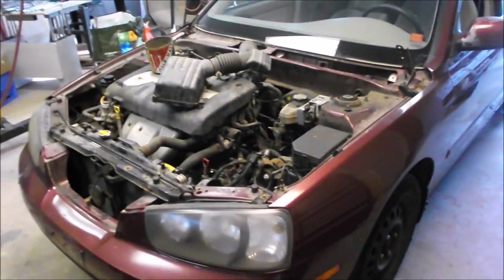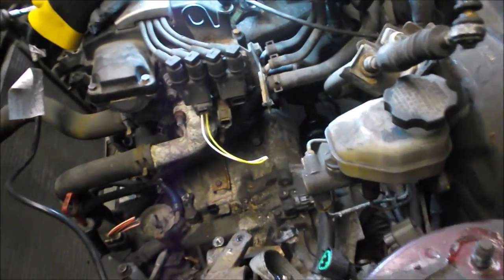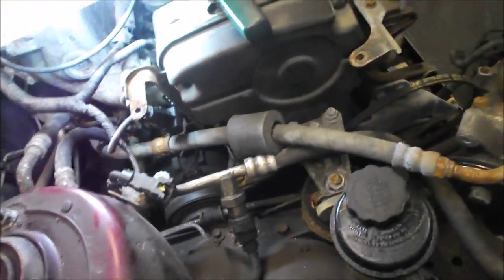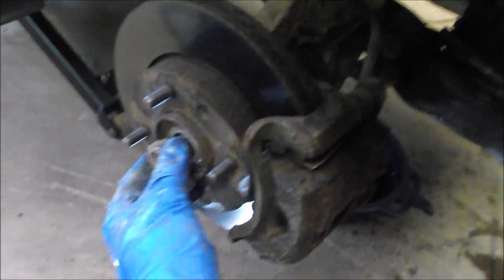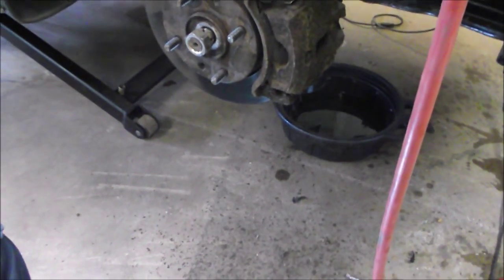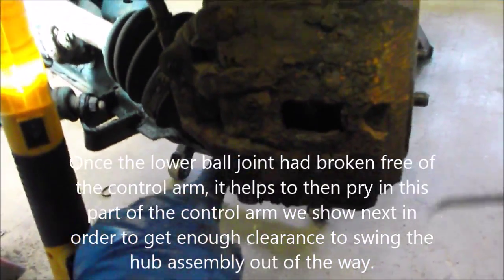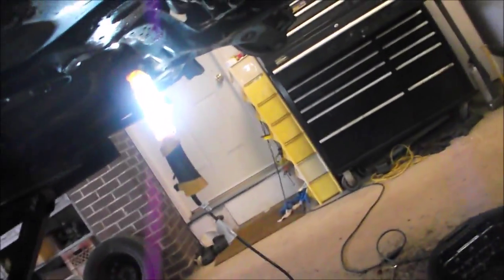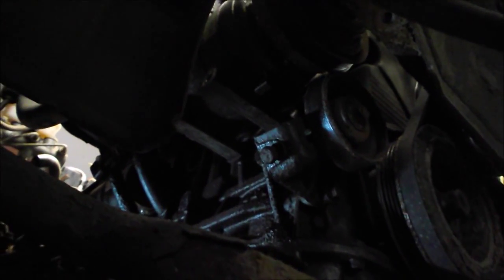DIY Part Hyundai Elantra transmission & engine swap 1 of 3 Removing the engine & trans from donor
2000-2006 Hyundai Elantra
This DIY video shows the steps taken to remove the engine & transmission from the top of the car.  The later parts in this series shows how to drop just the transmission out the bottom of the car.
My partner is a professional mechanic who is used to working with a 2 post hoist.  However, we made out fine with my scissor hoist and 2 ton engine crane.
Part 1 (This video): Removing the engine & trans from donor car from above (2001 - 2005 Hyundai Elantra).  Removal of the Engine/Trans out the top of the donor car took 6 hours.
Part 2: Dropping the transmission from the target car from below.  This took 3 hours.  We also describe how to flush the transmission cooler since there could be debris in there because of the failed transmission in the good car.
Part 3: Installing the automatic transmission from below (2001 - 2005 Hyundai Elantra).  Placing the good transmission in the target car took another 3 hours.  That was day 1.  On Day 2, it took 5 more hours to reinstall the subframe, axles, ball joints, steering rack, hoses, fluids, battery air box, etc.
The hardest part of the job was freeing up the stubborn electrical connectors from the transmission.  Having 2 people definatly helped to move heavy things around, but it could be done with 1 person provided you take your time and have good supports for the subframe during reassembly.
Though my partner is a pro and I am not, I would not hestitate to repeat the process on another car by myself.  However, it would likely take me much, much longer :)
NOTE: we did NOT have to discharge the air conditioning system, disconnect the power steering pump or brake master cylinder/booster when pulling the motor out the top of the car!  We just wired the compressor up and out of the way :) :) :)